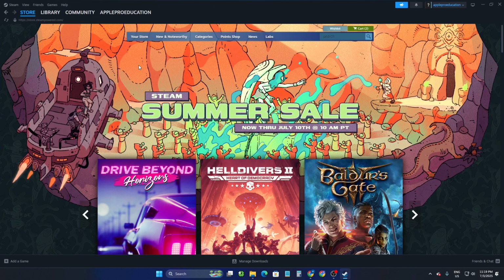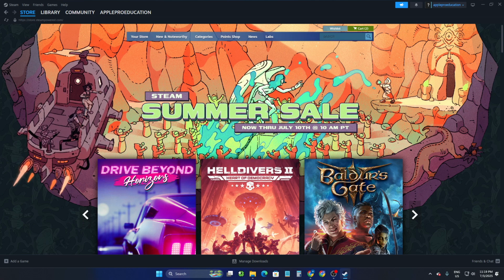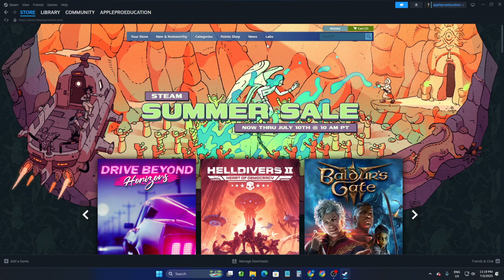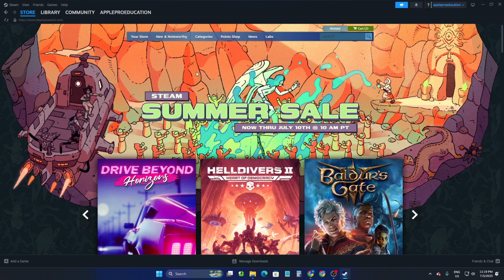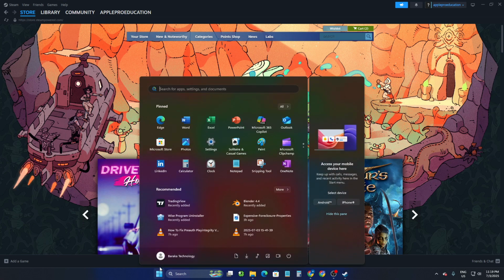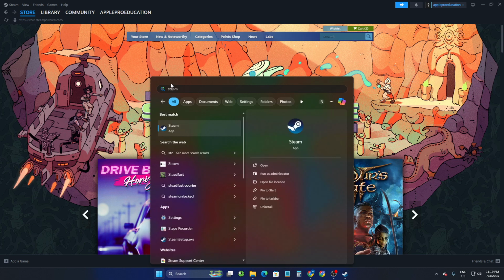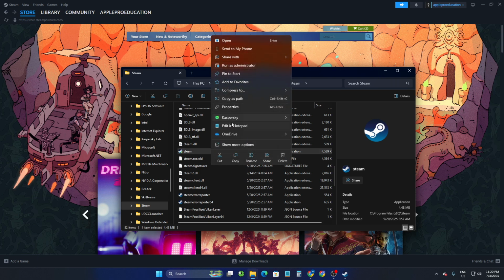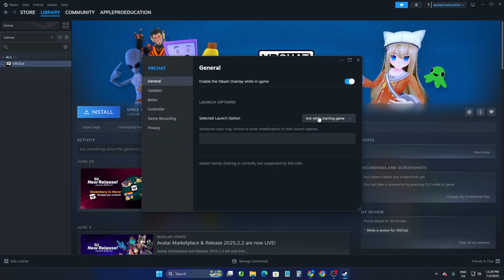How To Fix Steam Application Load Error - (2026)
In this video, How To Fix Steam Application Load Error, we show you a quick and easy way to solve this common Steam issue. Whether you're facing the application load error 5:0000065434, Steam not launching, or problems with game files, this guide will help you fix it fast.